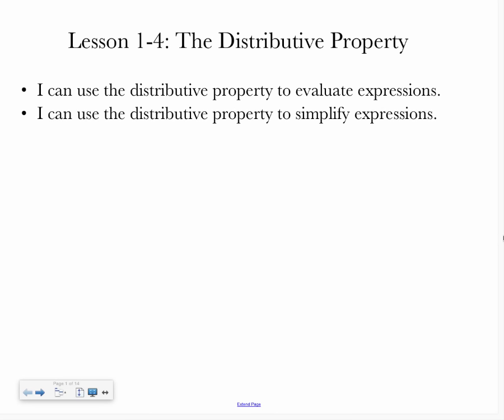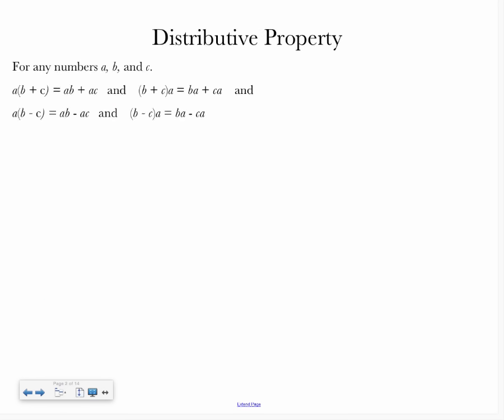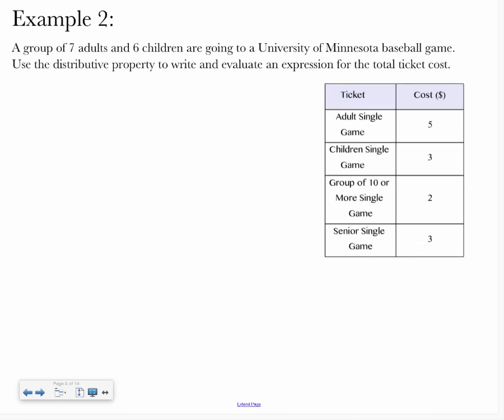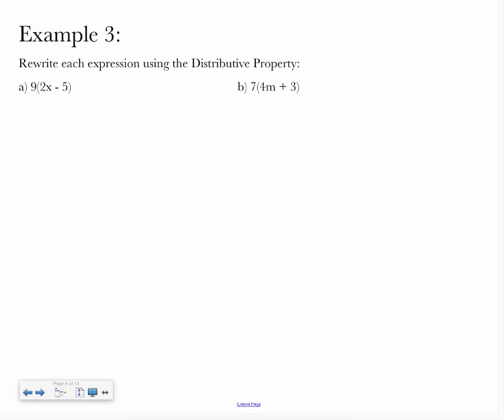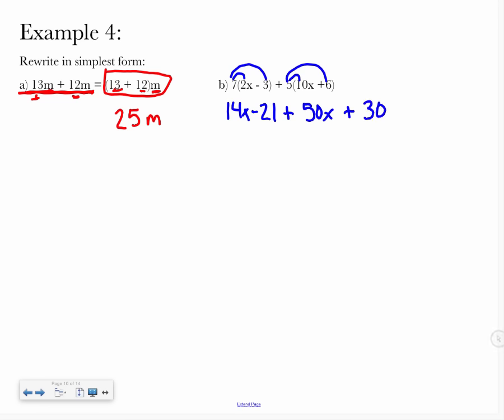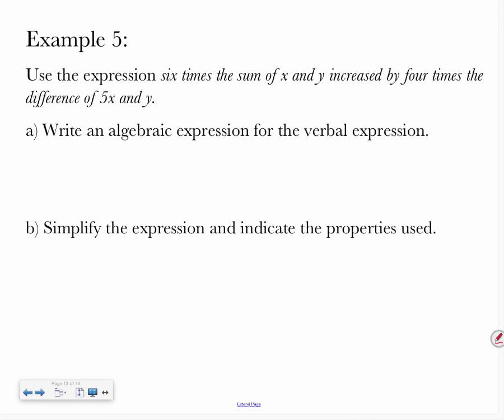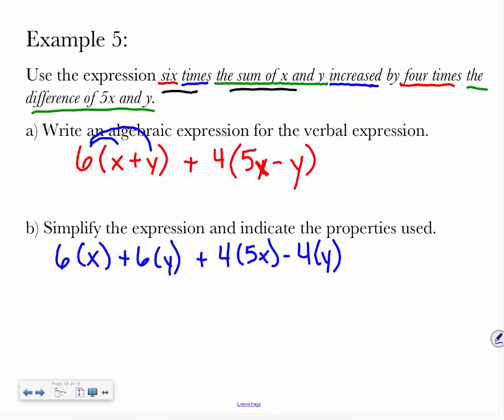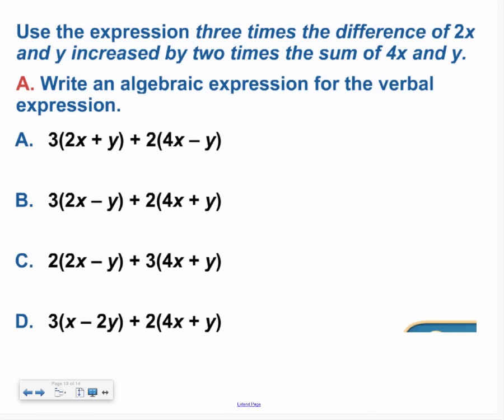Algebra: 1-4 The Distributive Property